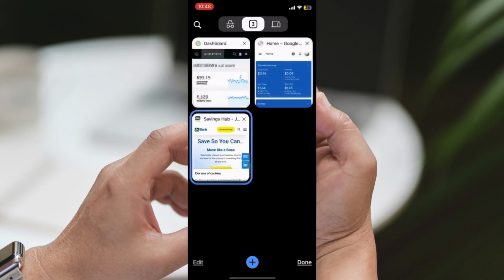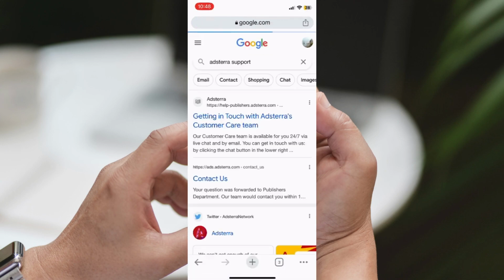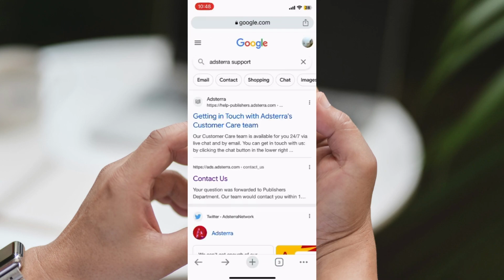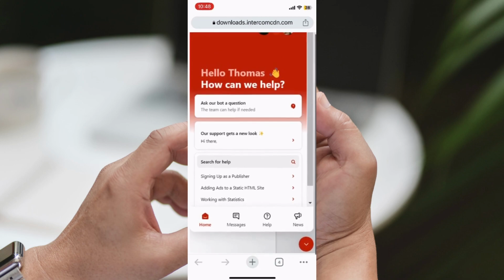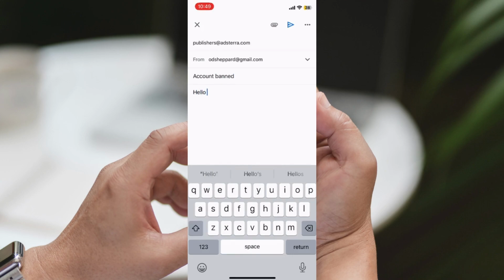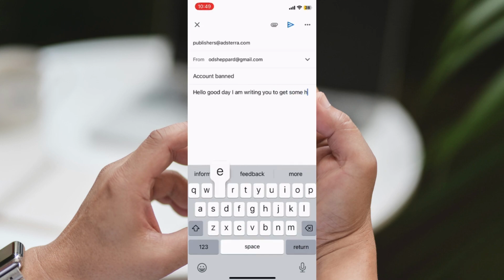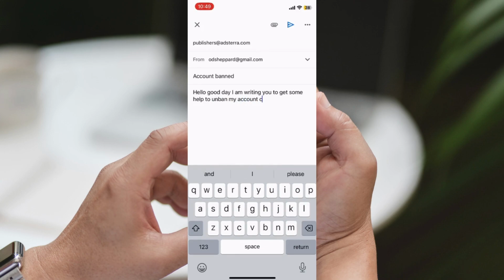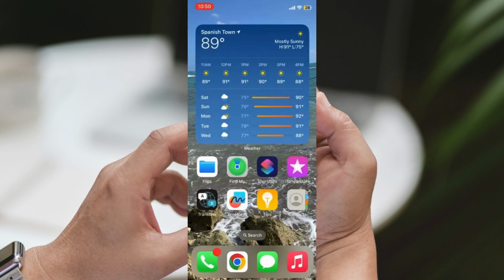How To Unban Adsterra Account | How To Fix Banned Adsterra Account 2026 | Recover Adsterra Account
How To Unban Adsterra Account  - How To Fix Banned Adsterra Account 2026. Greetings to all viewers of the Error Genie YouTube channel! Have you ever found yourself locked out of your Adsterra account? The frustration is real, but fear not – you're not alone. We're here to lend a helping hand and guide you through how to unban adsterra account.

Adsterra is a well-regarded advertising network that upholds strict rules and regulations. Occasionally, they might ban an account due to suspicious activities or policy violations. It's important to note that honesty is your best ally when seeking an account unban. Acknowledging your mistakes can significantly influence Adsterra's reconsideration of their decision.

Let's begin the journey towards account recovery:

Step 1: Start by sending an appeal to Adsterra's support team. Compose a well-structured, respectful email detailing your situation concisely. Providing relevant information can bolster your case, so be thorough.

Step 2: Patience is your virtue here. Adsterra's team requires time to meticulously review your appeal. They're committed to making informed decisions, so exercise patience while awaiting their response.

Step 3: In the interim, it's wise to revisit Adsterra's policies and guidelines. This step is pivotal in identifying the root of the issue and avoiding a recurrence in the future.

Step 4: Once you've pinpointed your mistake, rectify it promptly. If it pertains to your website, address the concerns. If traffic is the concern, ensure that you're sourcing from legitimate channels.

Step 5: Upon receiving a response, read it meticulously. If your appeal proved successful, fantastic! Commit to adhering to all guidelines moving forward to prevent future bans.

Step 6: In the event of appeal denial, don't lose hope. Consider recontacting Adsterra with additional information or clarification about your actions. Persistence often yields positive results.

Unbanning an Adsterra account might seem like an uphill battle, but remember, it's absolutely achievable. The key lies in your honesty, patience, and proactive stance in rectifying your missteps.

And there you have it, folks – a comprehensive guide on how to unban your Adsterra account. Thank you for tuning in, and remember, we're here to guide you through any digital challenge!